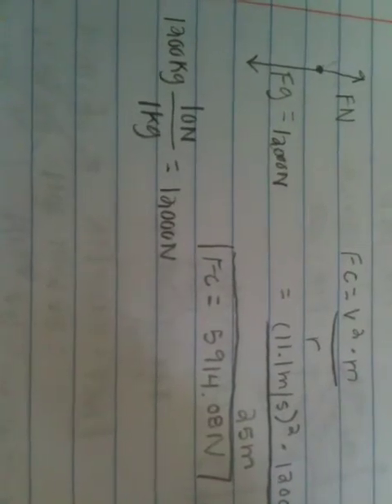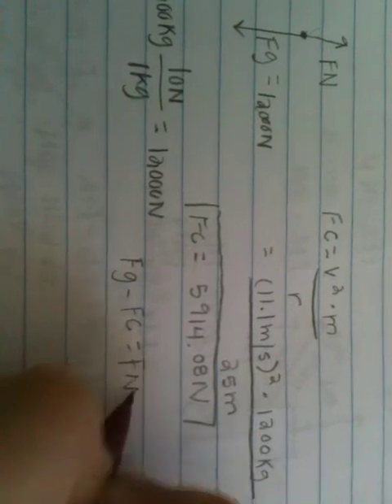Concept 4: Circular Motion #2